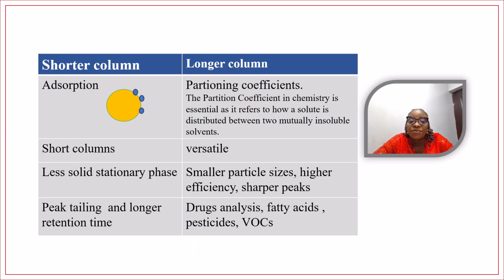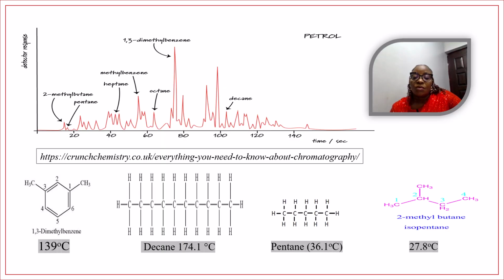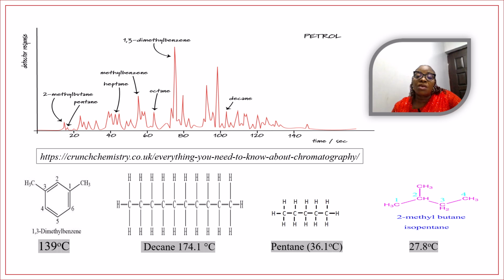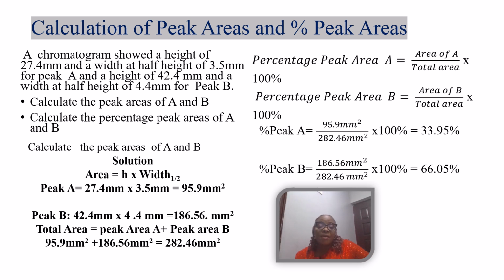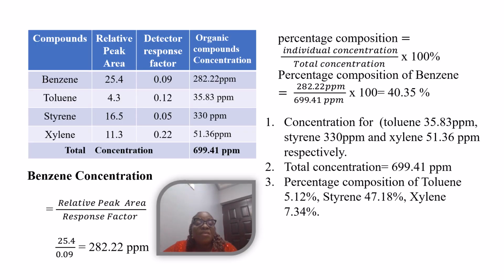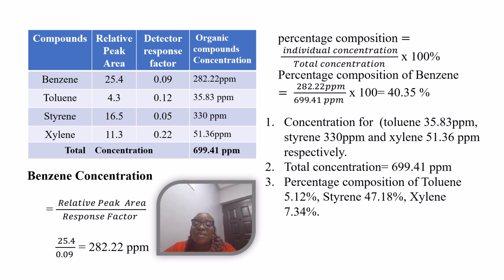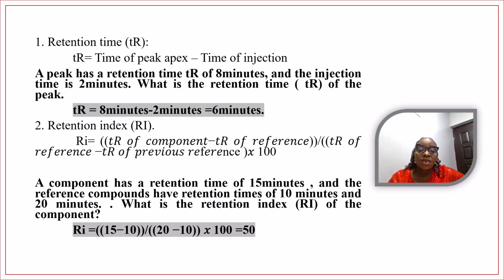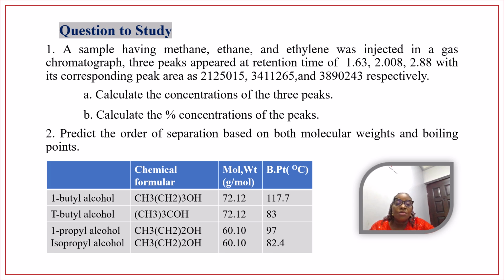CALCULATIONS CARRIED OUT IN GAS CHROMATOGRAPHY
This video will be looking at peak areas, benzene concentration, retention time, injection time, calibration curve, component concentration.

Get more knowledge